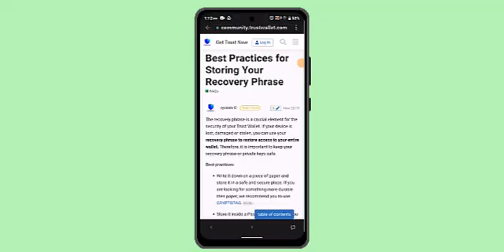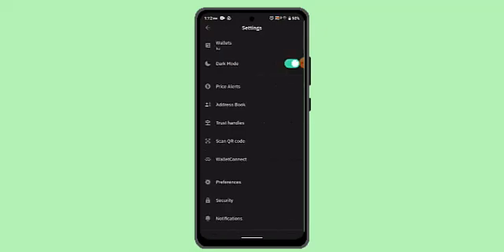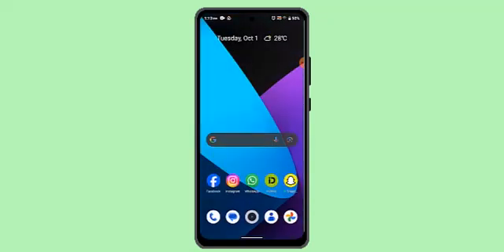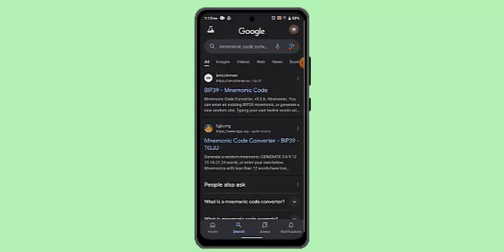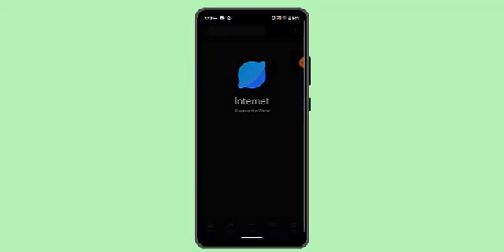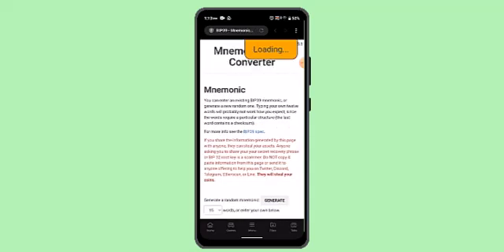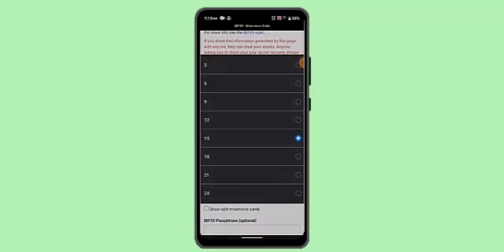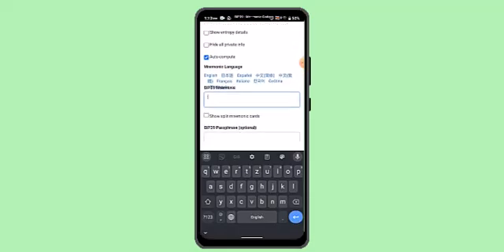How To Get Private Key From Trust Wallet 2024 - Find Private Key On Trust Wallet !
### How to Get Your Private Key from Trust Wallet

In this tutorial, we will walk you through the steps to extract your private key from Trust Wallet. It’s important to note that Trust Wallet primarily provides you with a **recovery phrase** (also known as a seed phrase) rather than a direct private key. However, by converting your seed phrase, you can obtain your private key if needed.

### Step-by-Step Guide to Get Your Private Key from Trust Wallet

1. **Log into Your Trust Wallet Account**:
   Open the **Trust Wallet** app and log in using your credentials. This will take you to the homepage, where you can see your wallet and cryptocurrency balances.

2. **Go to Wallets**:
   From the homepage, tap on the **icon** (three lines or dots, depending on your app version) to access the menu. From there, go to **"Wallets"**.

3. **Access the Secret Recovery Phrase**:
   In the Wallets section, select the specific wallet for which you want to access the private key. Tap on the **"i"** or settings icon next to the wallet. You will find an option that allows you to view your **recovery phrase** (sometimes called "backup phrase").
   - Follow the security prompts to reveal the phrase.
   - Write down your **12-word recovery phrase** securely, as this is essential for retrieving your private key.

4. **Convert Recovery Phrase to Private Key**:
   Since Trust Wallet doesn’t provide a direct option to view the private key, you need to convert the recovery phrase using a **Mnemonic Code Converter**.

5. **Use a Mnemonic Code Converter**:
   - Open a web browser and search for a **Mnemonic Code Converter**. One of the most commonly used tools is the **BIP39 tool**.
   - Visit the **BIP39 Mnemonic Code Converter** website, which is often the first link in the search results.
   - Scroll down on the page until you see the option to input your recovery phrase.

6. **Enter Your Recovery Phrase**:
   - Set the word count to **12** to match the length of your recovery phrase.
   - Type or paste your **recovery phrase** into the provided field.

7. **View the Private Key**:
   Once you enter the recovery phrase, the tool will generate your **private key** for the selected wallet. Make sure to store this private key in a secure location.

### Important Notes:
- **Security Warning**: Only use trusted tools when converting your recovery phrase to a private key. Keep this process offline or secure, as exposing your private key can put your assets at risk.
- **Do Not Share**: Never share your recovery phrase or private key with anyone, as this gives full access to your wallet.

### Conclusion

By following these steps, you can access your private key from Trust Wallet through the recovery phrase. Be cautious when handling your private key, as it provides full control over your wallet's funds.

### Timestamps:

0:00 - Introduction
0:10 - Logging into Trust Wallet
0:20 - Accessing your recovery phrase
0:36 - Using a mnemonic code converter
0:45 - Viewing the private key
1:00 - Conclusion